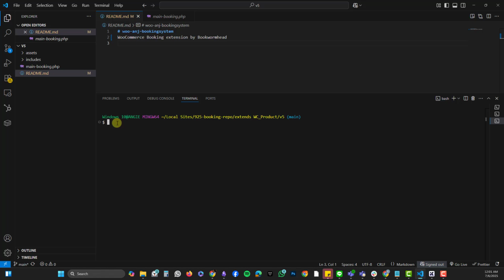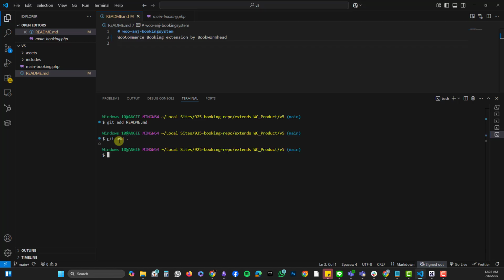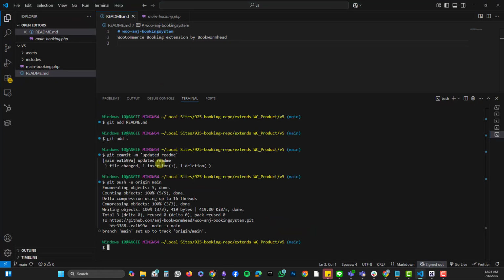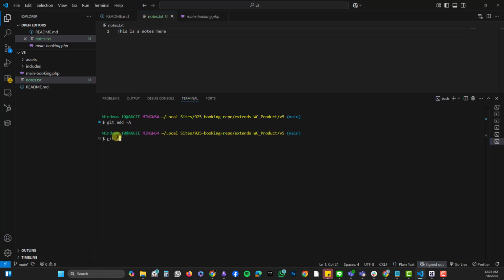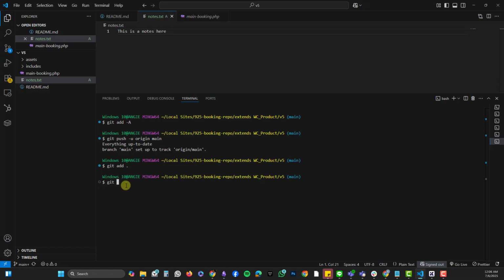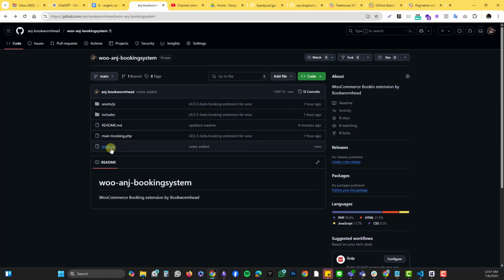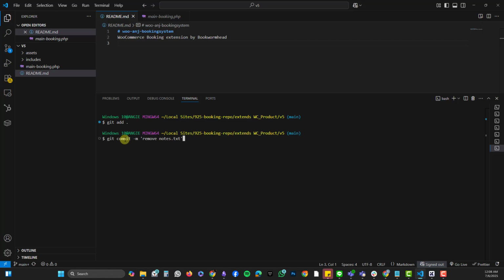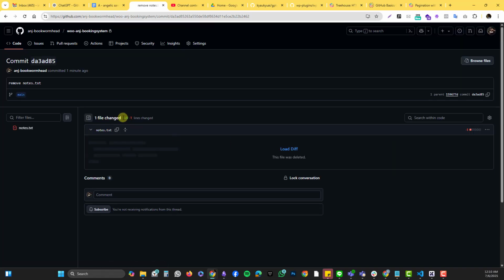How To Add, Modify and Delete Files in Git - Git Staging Tutorial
This tutorial explains the proper way to update, add, and delete files in your GitHub repository. It is designed for beginners and is perfect for those who want to understand the basic workflow of each Git command. You’ll also learn how to manage file changes effectively, including how to delete files and use Git staging.